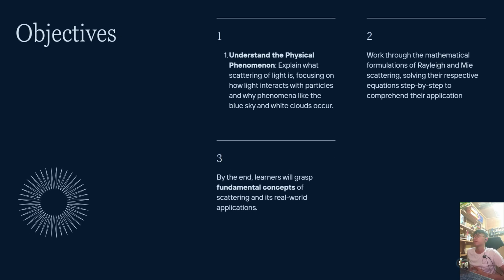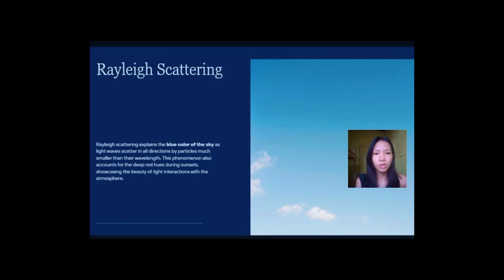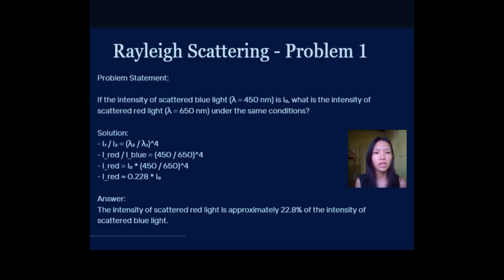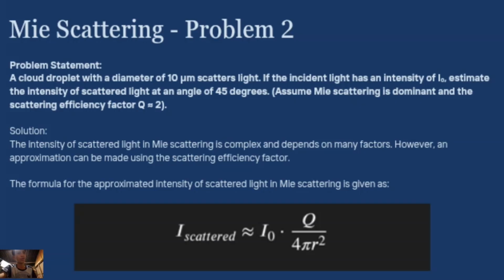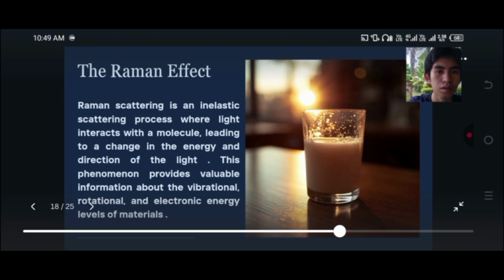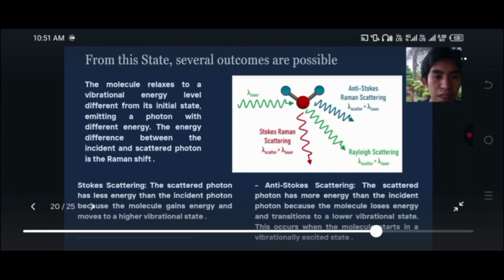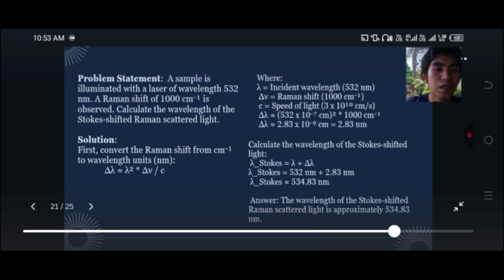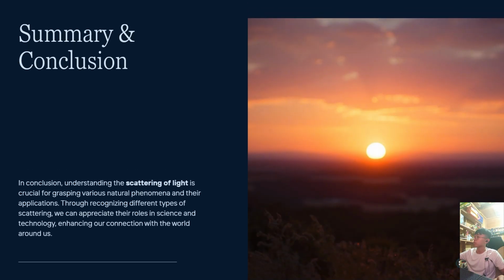E38-Group_1_Scattering_of_Light